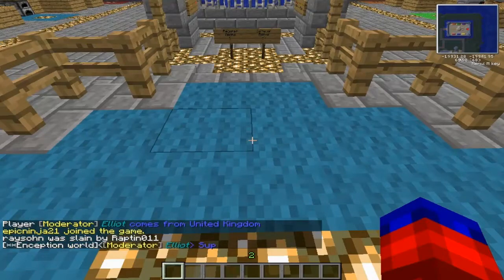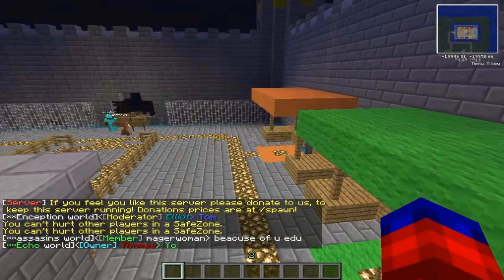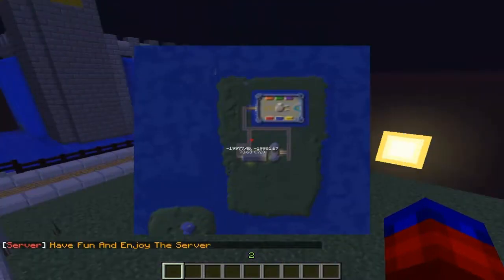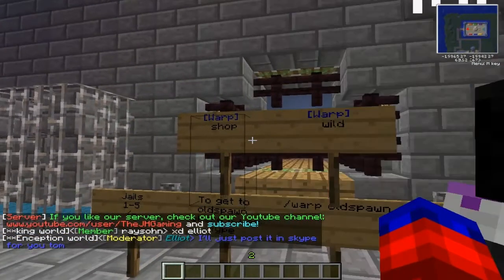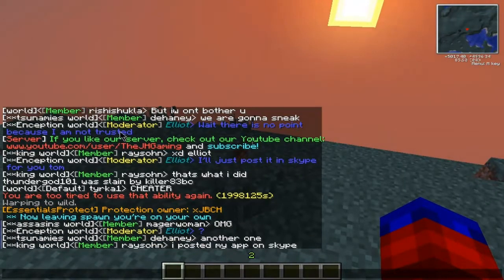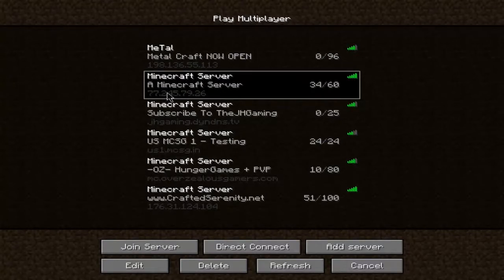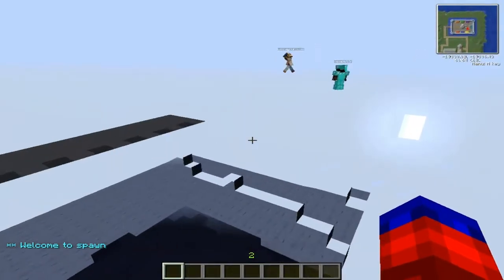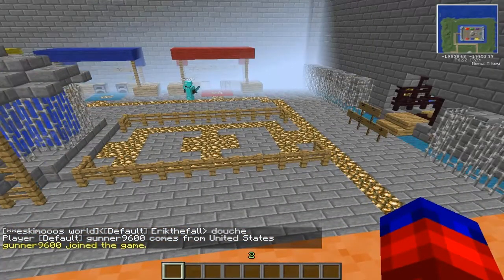TheJHGaming Server Update: 14/06/12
Thomas and Liam give a breif incite on the server for you guys :)

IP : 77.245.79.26